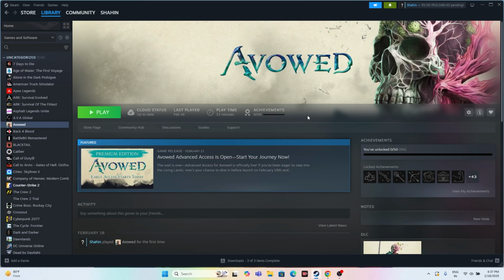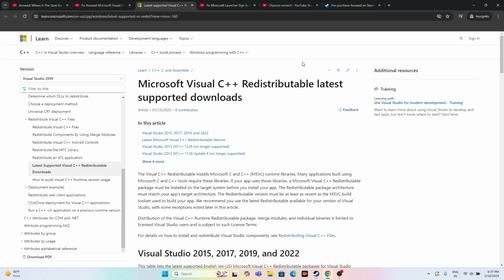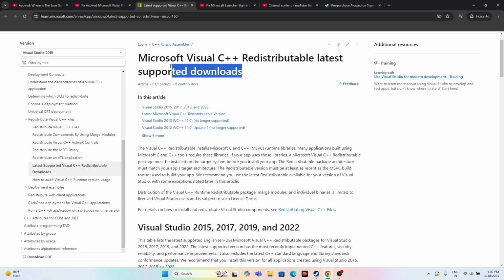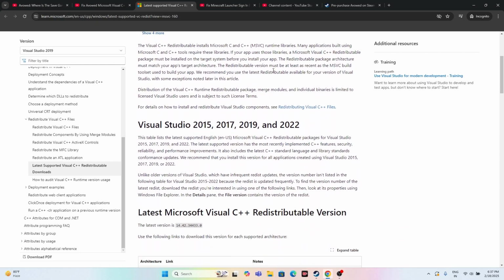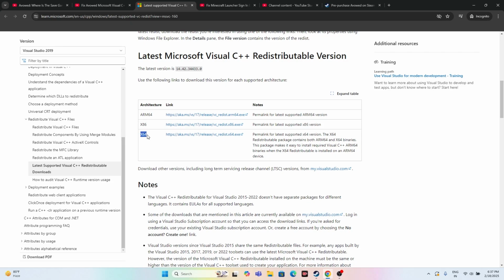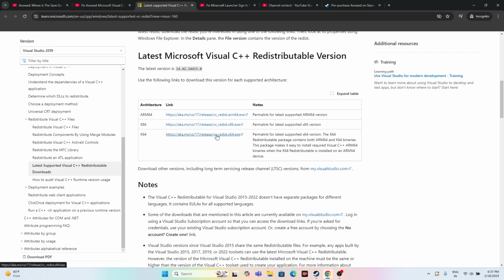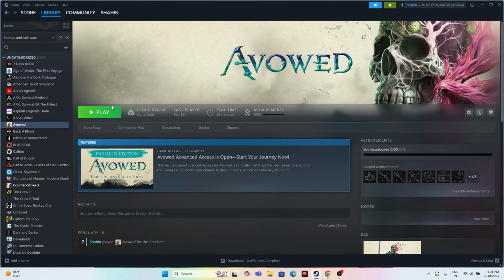How to Fix Avowed Microsoft Visual C++ Runtime Error On PC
Are you experiencing the Microsoft Visual C++ Runtime Error while trying to play Avowed on your PC? Don't worry! In this video, we will guide you through